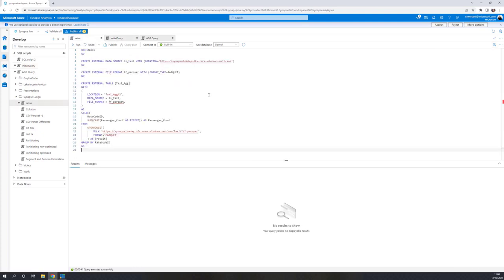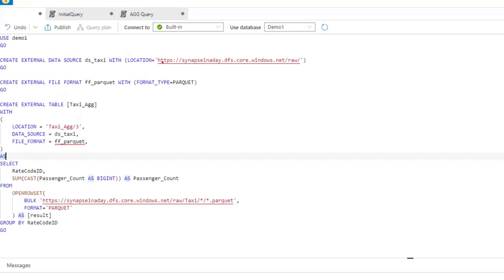Synapse Espresso: How to Optimize Repeating Queries Using CETAS?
Welcome to the 11th video of the Synapse Espresso series!

In this video, we are joined by Stijn and Filip in person to discuss how to pre-aggregate data using CETAS and improve performance of your serverless SQL pool queries.

Chapters
00:00:04 Introduction
00:00:37 Repeating queries
00:01:04 Materializing result set to storage (CETAS)
00:01:40 Demo
00:02:39 Dropping external table
00:03:47 Summary